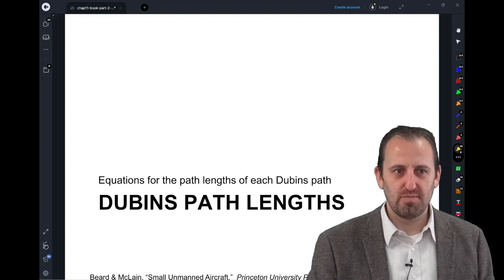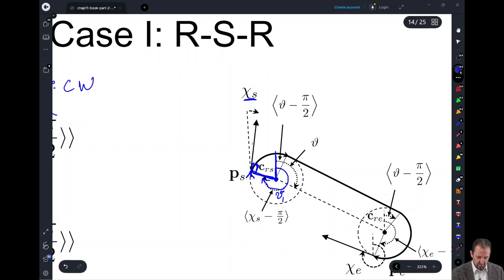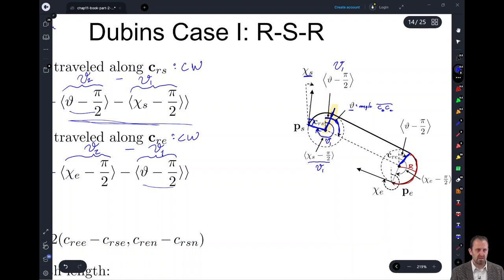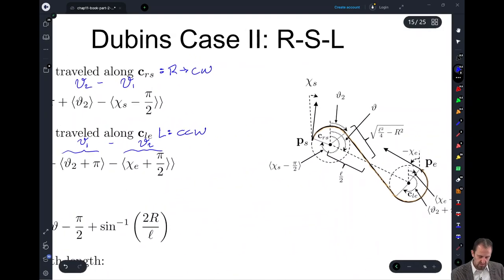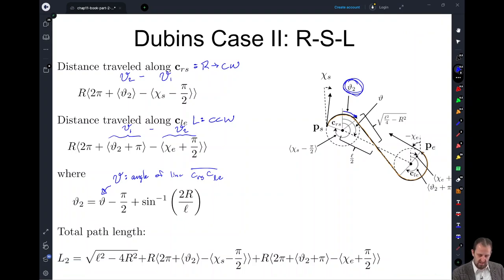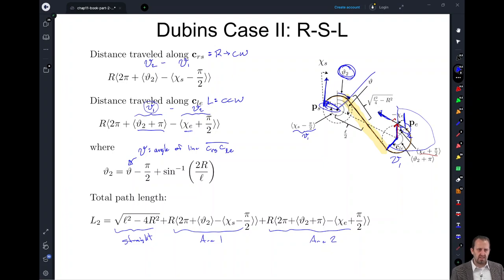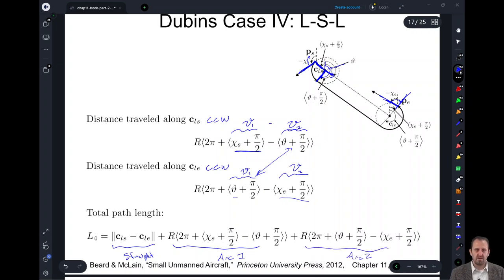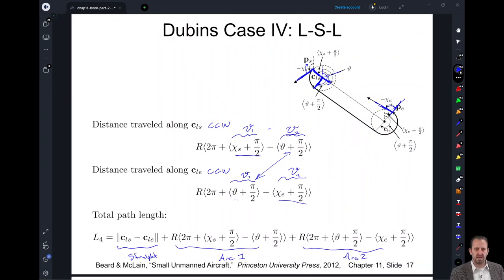11 6 Dubins Path Lengths